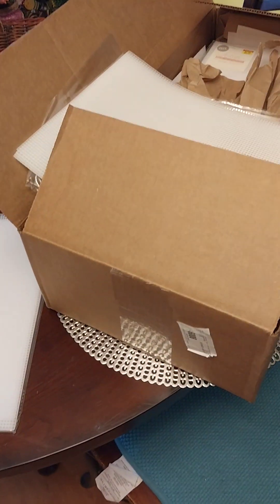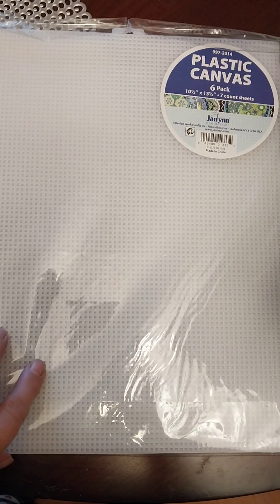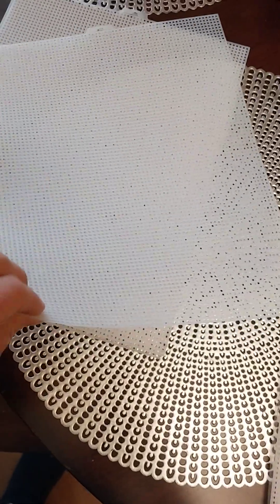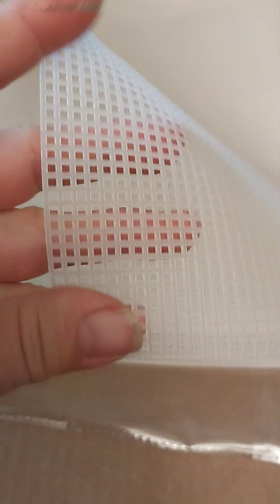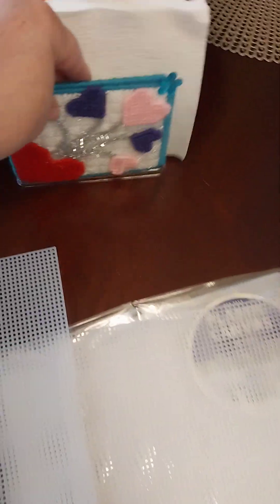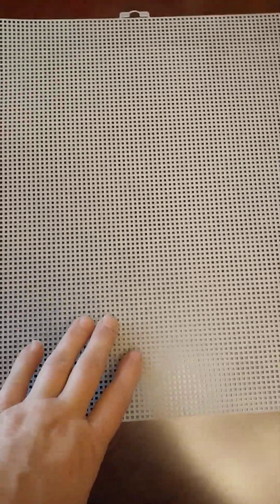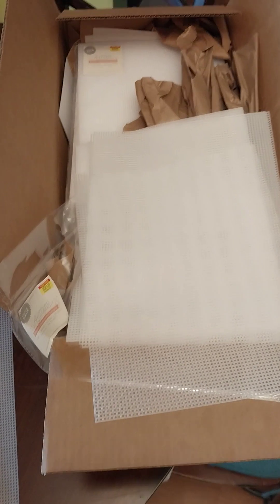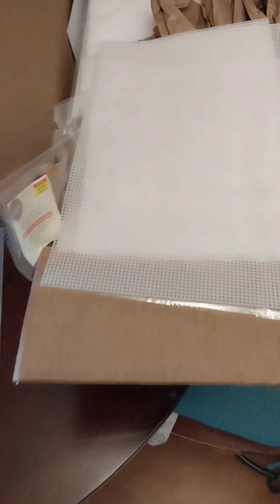Plastic Canvas Haul from Amazon, Wal-Mart & Hobby Lobby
I go through a LOT of canvas and sometimes I have a hard time keeping stock. I needed canvas right away because the huge order I put in from Hobby Lobby was taking forever to get here. So, I put in a small order on Amazon because they delivered the next day. My mother-in-law and her husband also found some stocked in a Wal-Mart that was in another city as ours was completely out. Which happens half the time I go to Wal-Mart to buy it. So, when they finally delivered the Hobby Lobby order I have canvas from 3 different places and I decided to do a quick review on them as there is a difference.
Have patterns? I can cut them all for you. Join my Facebook page for Free birthday of the month drawing, Mystery Packs and more.